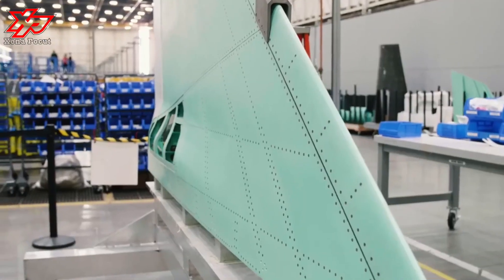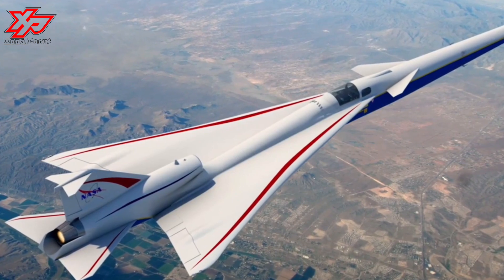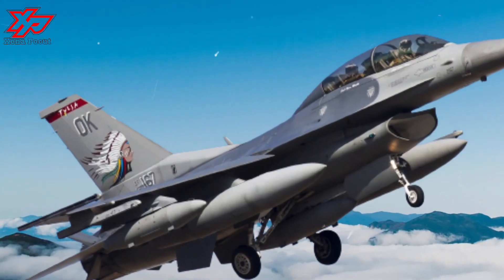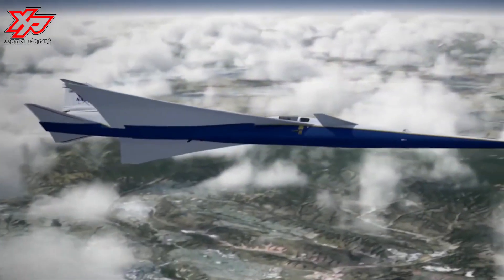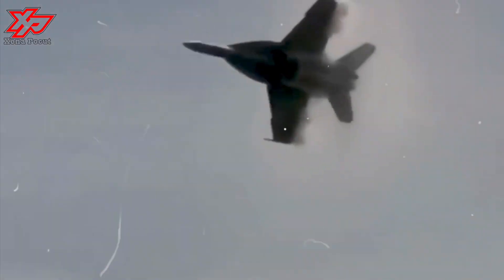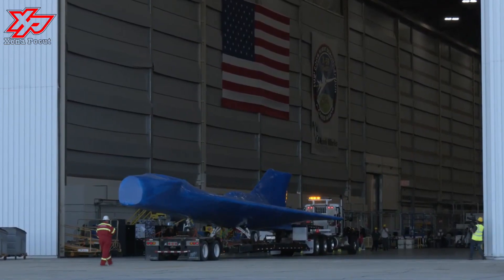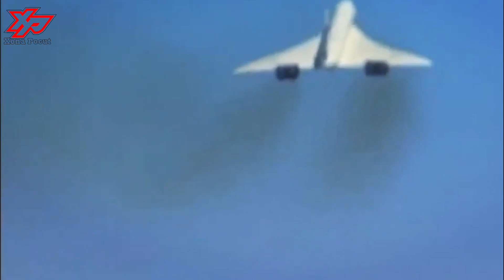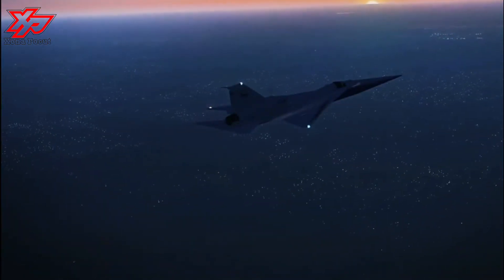Finally: Nasa Tested a X-59 Hypersonic Jet That Shock The World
NASA's new X-59 supersonic jet is coming together quickly after its latest pit stop in California.

Engineers at Lockheed Martin's Skunk Works facility in Palmdale talked about the work of the forthcoming quiet supersonic flyer in a new YouTube video(opens in new tab), released a few weeks after the jet arrived in April after stress tests in Fort Worth, Texas.

The X-59 supersonic jet video, which Lockheed posted Wednesday (May 10), opens with an incredible timelapse showing the jet coming together within view of a large team of technicians, seeking to make supersonic flight more silent than ever before.